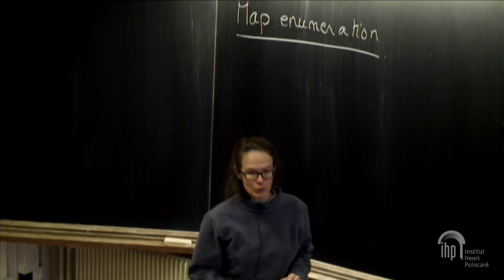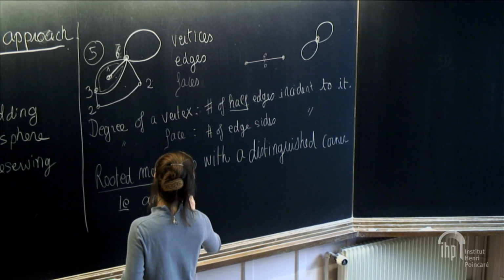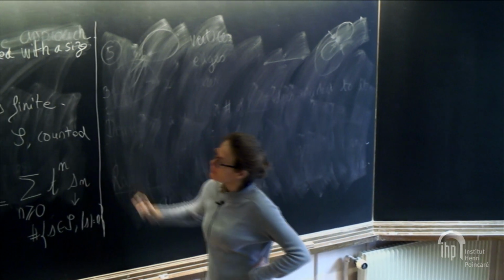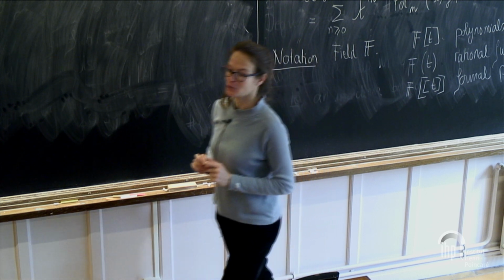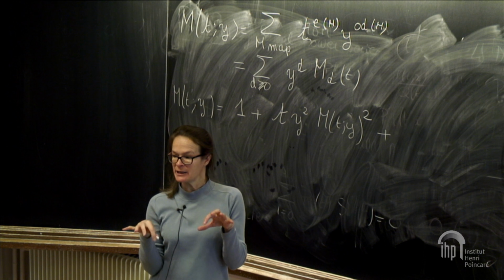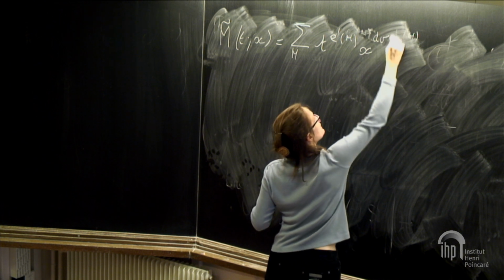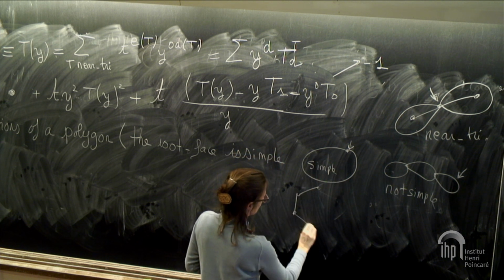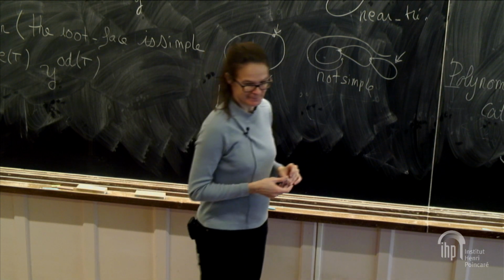Enumerative Combinatorics of Maps - 1/10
By Mireille Bousquet-Mélou (Labri)